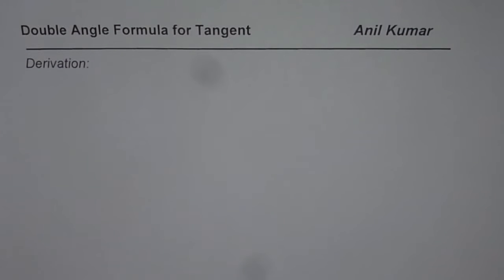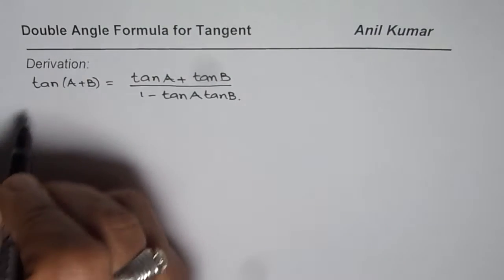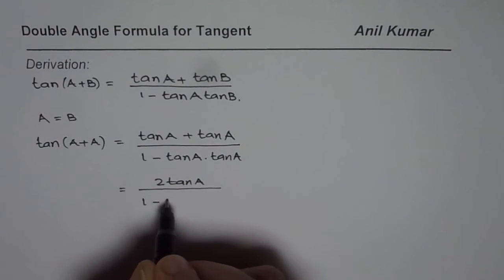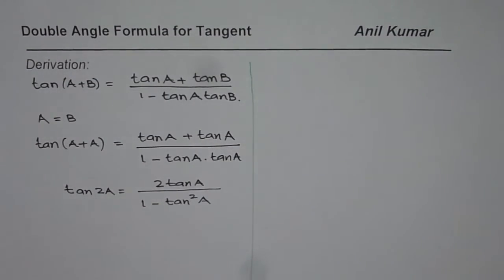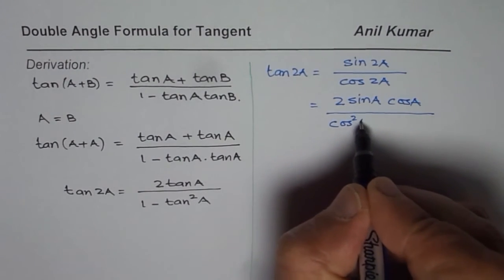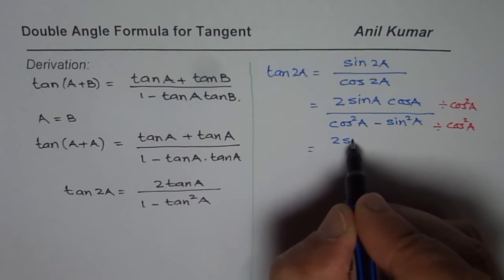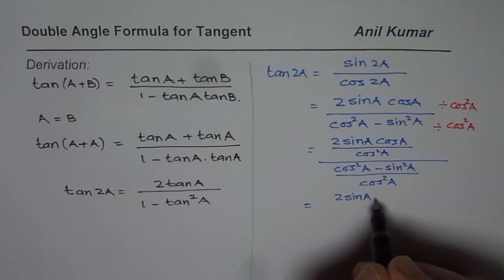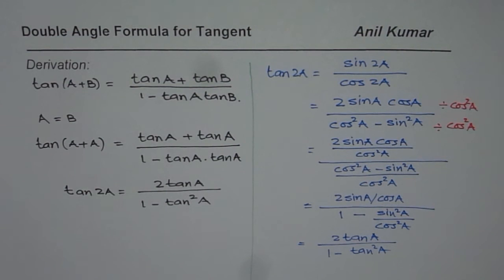Two Method to Derive Double Angle Formula for Tan Trigonometric Ratio